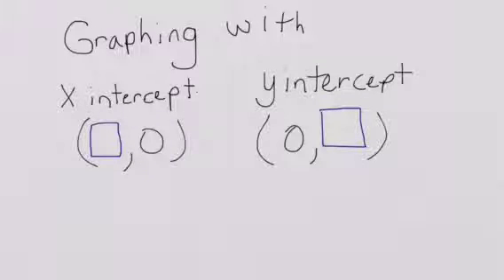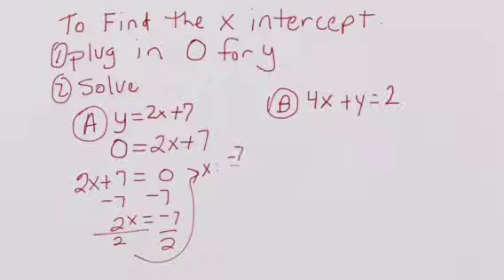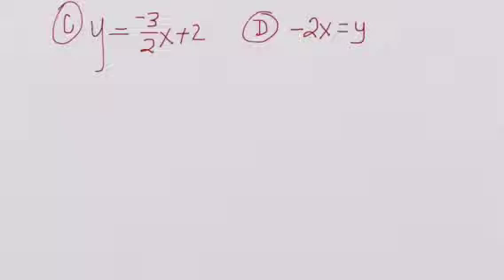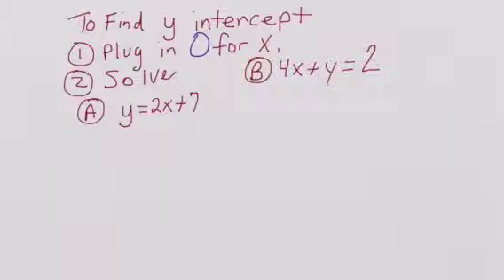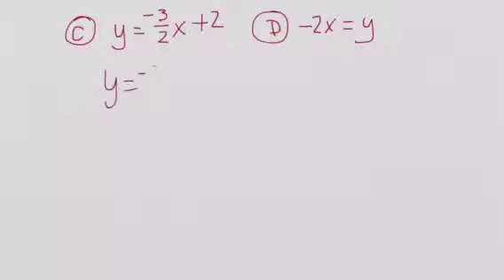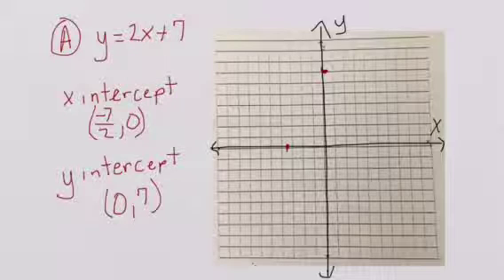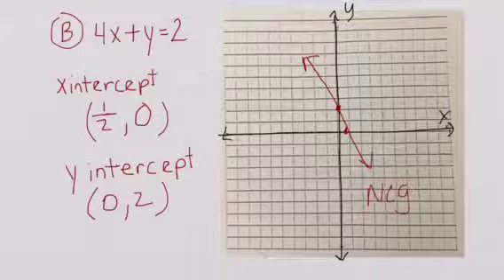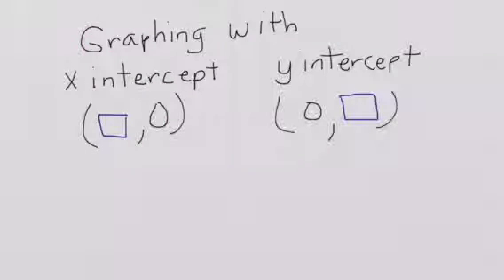Pre Alg: Graphing with X and Y Intercepts